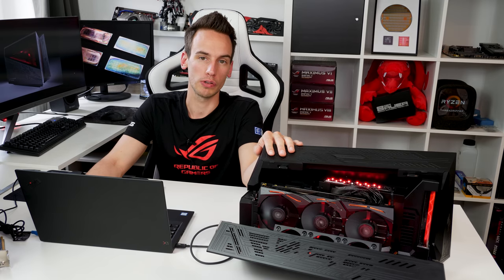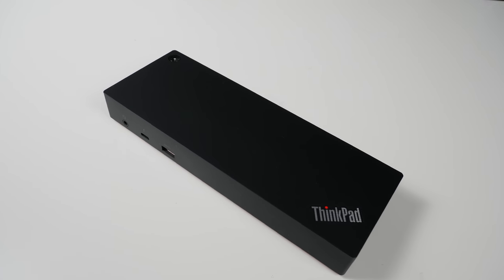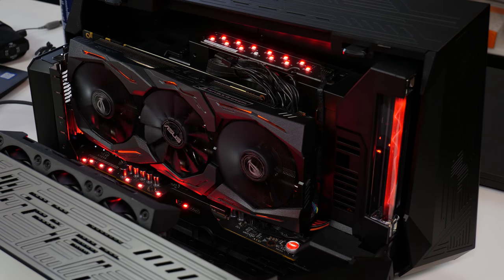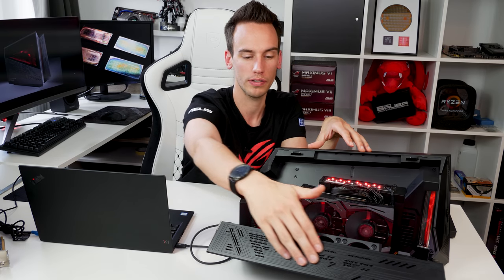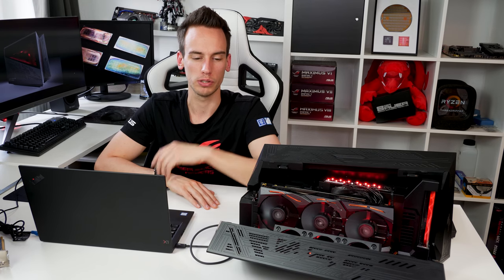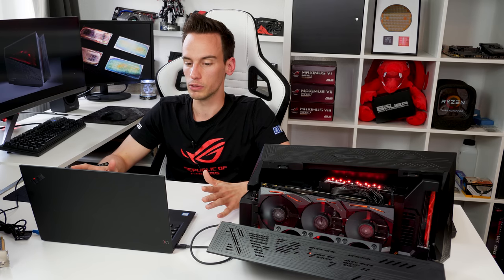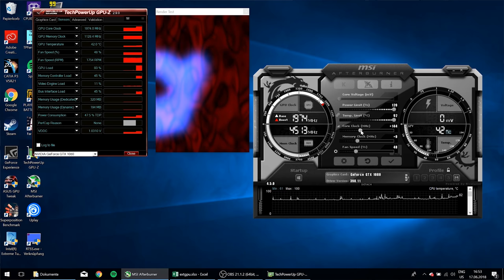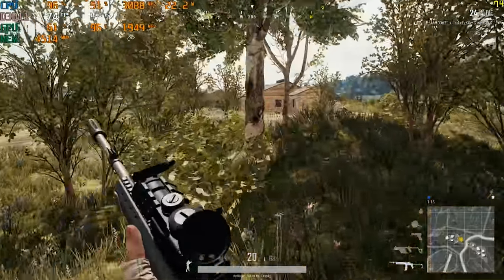External GPU OC? - ASUS ROG XG Station 2